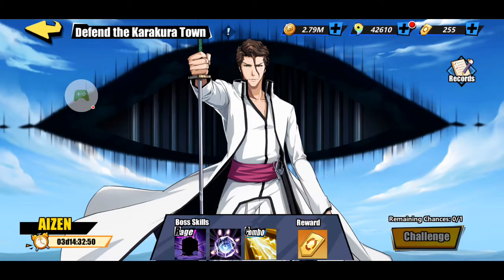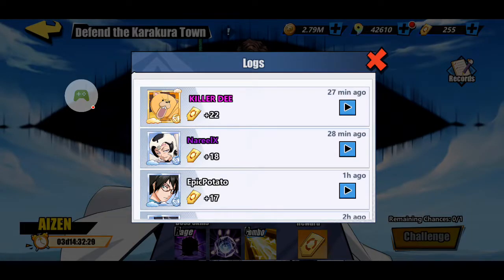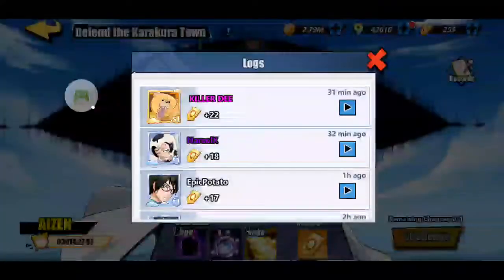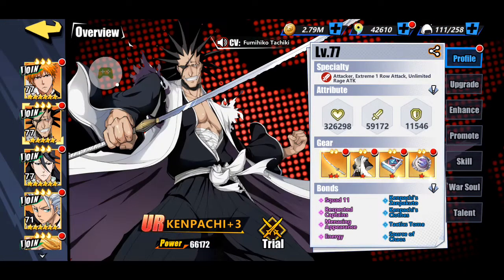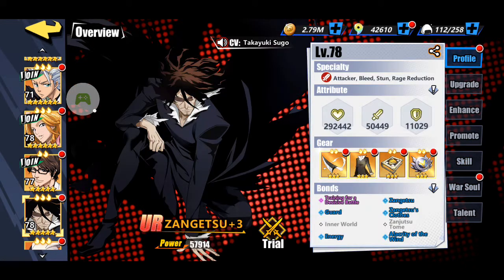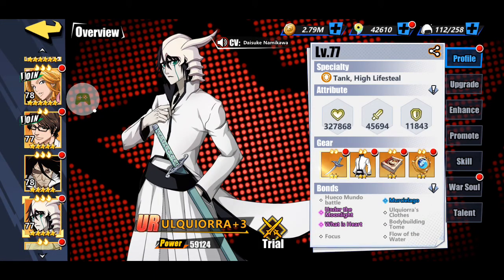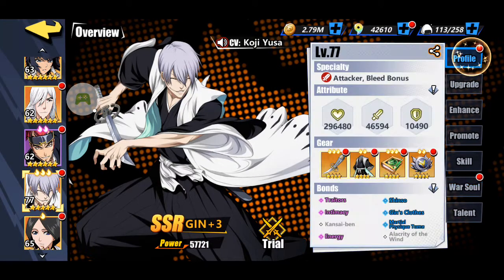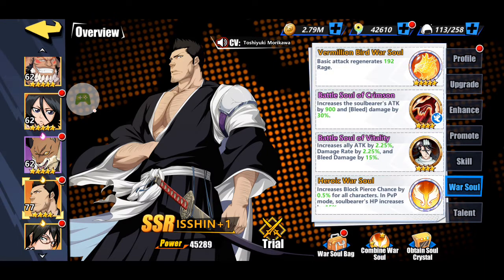94 MILLION DMG! DEFEND KARAKURA TOWN!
94 mil today I swap out Mayuri for zangetsu to see if I could hit that 22 coins and I did it!

Formation Gameplay 0:52
Formation Stats/Gear 5:15

Front row
Kenpachi, Ulquiorra, Isshin

Back row
Gin, Nel, Zangetsu